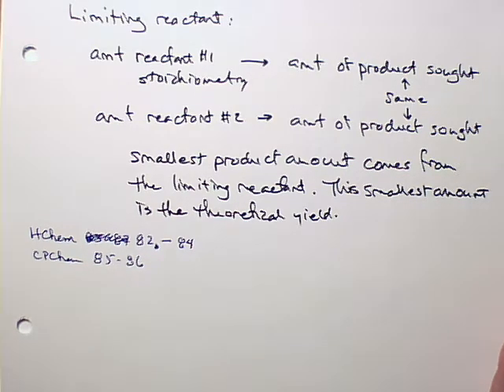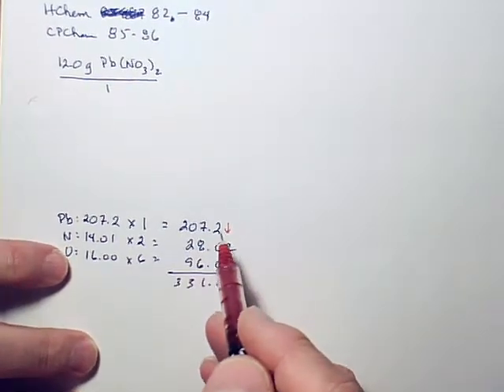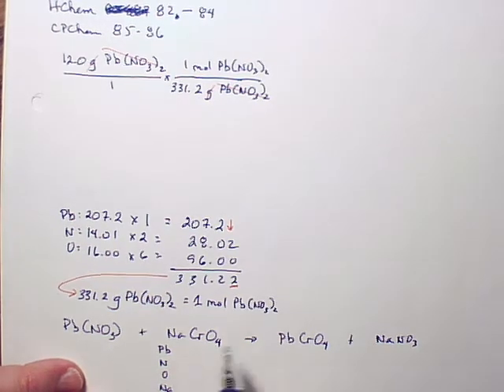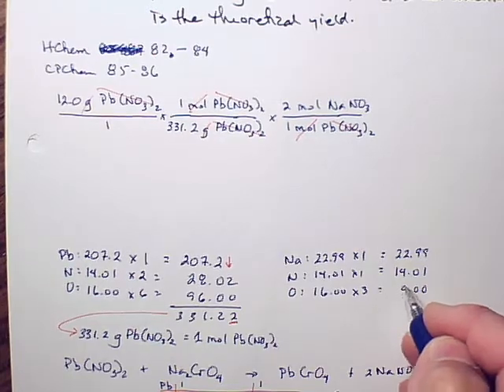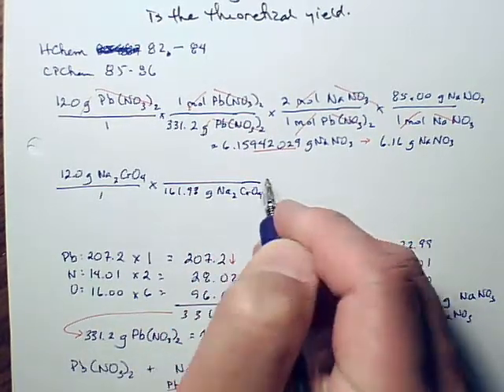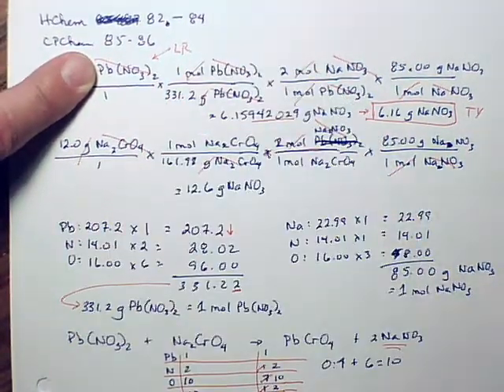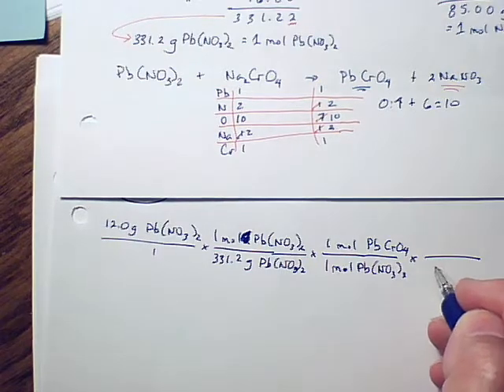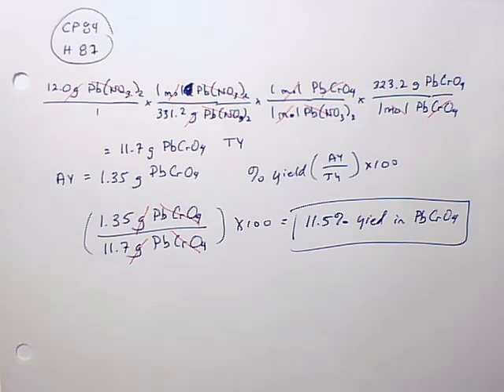PracticeFinal_Exam_CP85-87-H82-84